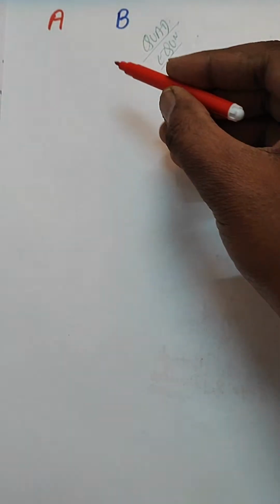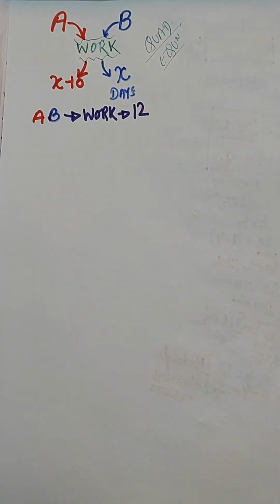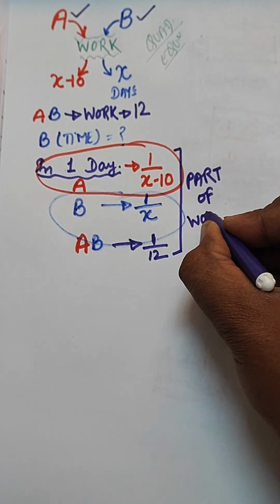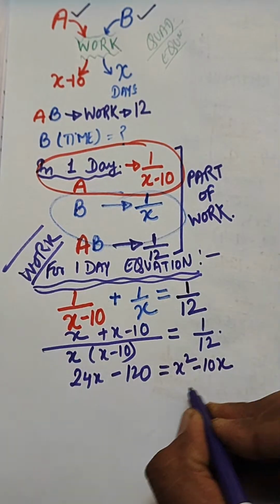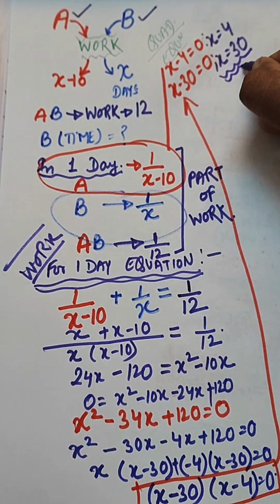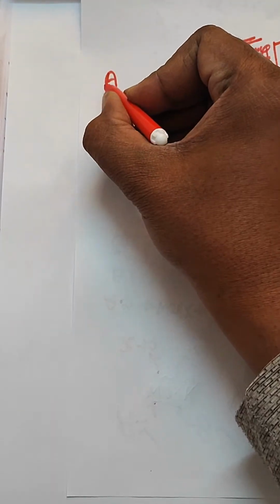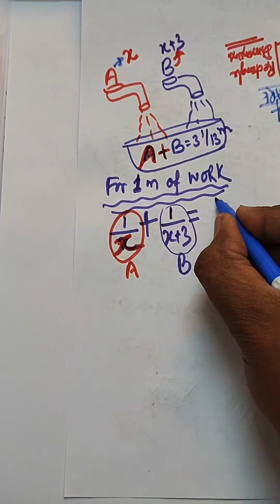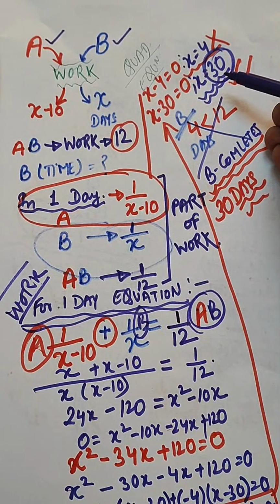📡 👷‍♂️ Time taken by B to Complete the Work ❓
Q1. A takes 10 days less than the time taken by B to finish the piece of work. If both A and B together can finish the work in 12 days. Find the time taken by B to finish the work.
Q2. Two pipes running together can feel a cistern in 3 1/13 minutes. If one pipe takes 3 minutes more than the other to fill it,  Find the time in which each pipe would feel the cistern ?
form
Learn
learning
study
school
competition
knowledge
technology
technique
trick
idea
concept
style
class
Theorem
Law
answer
Coach
Coaching
Teaching
Teacher
Master
Gyan
Guru
Question